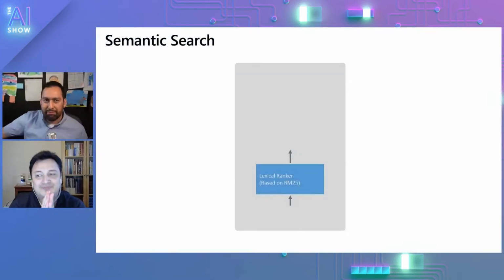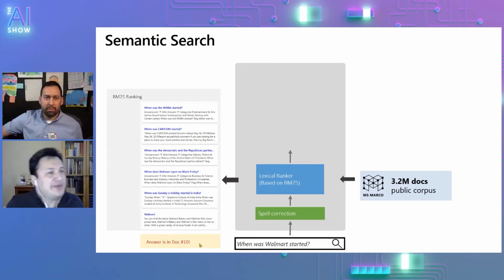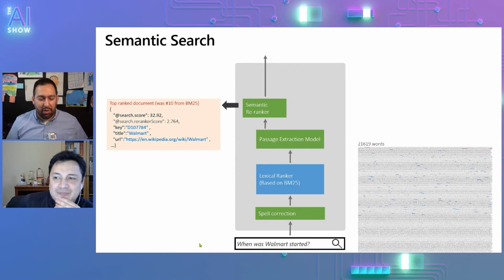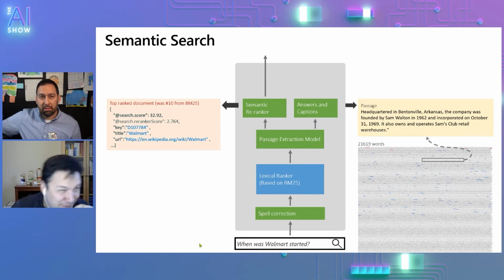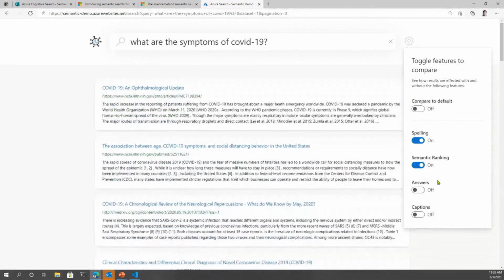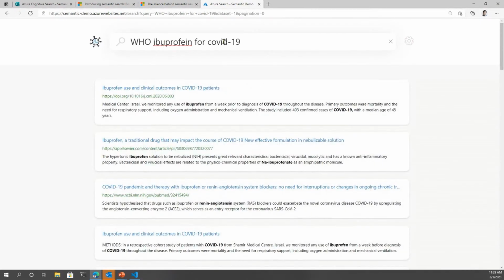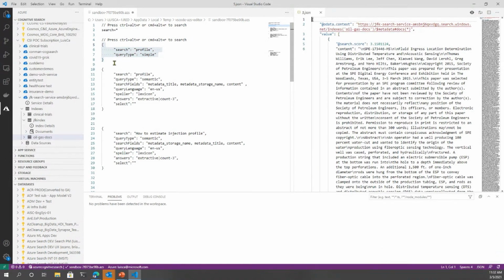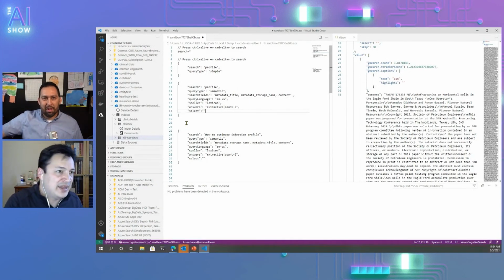Find meaningful insights using semantic capabilities in Azure Cognitive Search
The new semantic search capability in Azure Cognitive Search uses Bing AI models to help you find the most relevant information. This will be a discussion on how you can enable your enterprise and customers to find the right information quickly by using an engine that understands the meaning of words, not just syntax/lexical analysis.

We’ll explain how the system works, answer your questions, demo the capability and discuss its value. While we will use state of the art deep learning models, no prior machine learning background is required.

Jump to:
[00:00] Livestream begins
[01:00] What is Azure cognitive search
[02:58] What’s new in semantic search
[09:36] Leveraging state of the art deep neural networks from Bing, and democratizing through Azure
[11:01] Demo
[18:34] How do you enable this for your service

Join us every other Friday for an AI Show livestream on Learn TV and YouTube